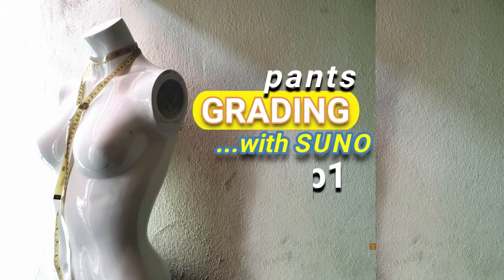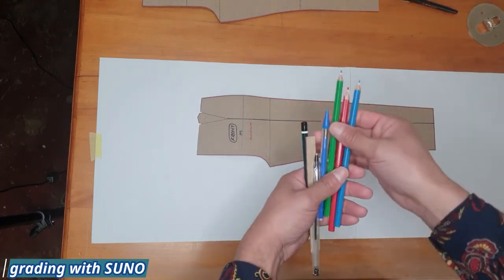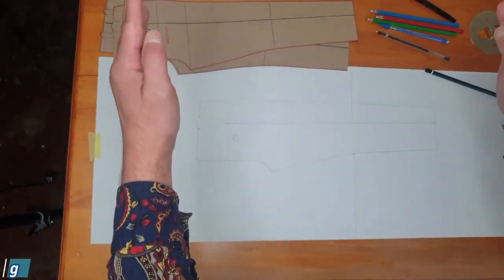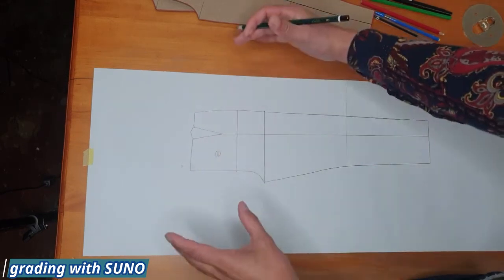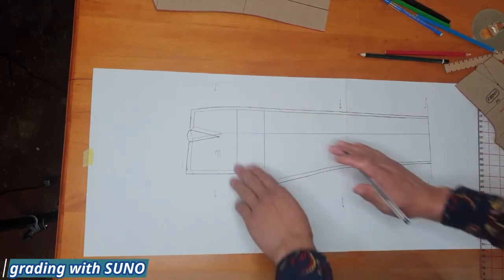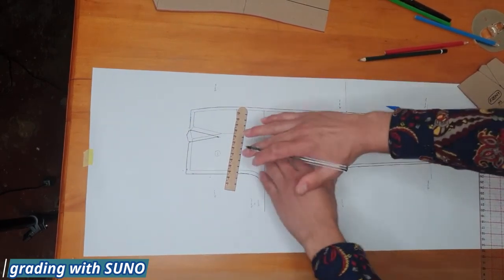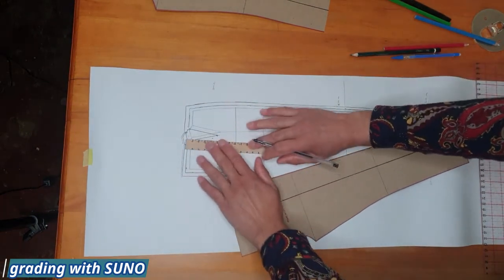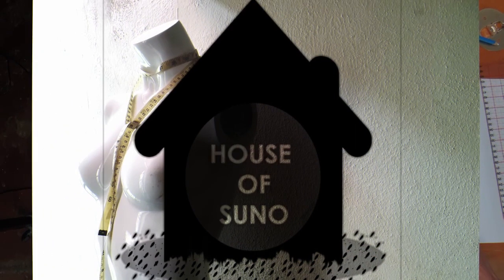Quick fix Pants GRADING with SUNO: episode1 ( & step by step tips!!!)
Welcome to a Grading series with SUNO...

 In today's episode, we'll be covering the Pants and how to get around grading it. There's a few basic measurements to keep in mind when grading a pants, but otherwise everything else is straightforward. This video will cover some Quick fix tips for those graders who just want to know one or two things.. we also cover a step by step guide for those wanting to know a little more. I hope you find some tips in this video which you can  apply to your own grading style.